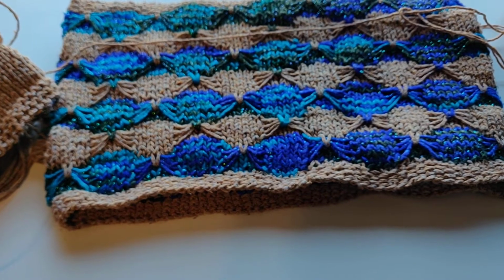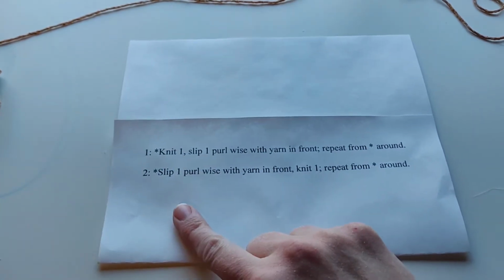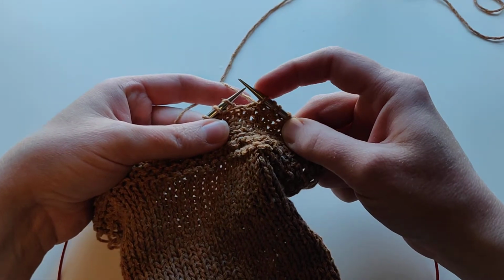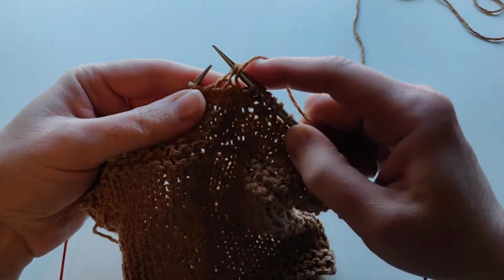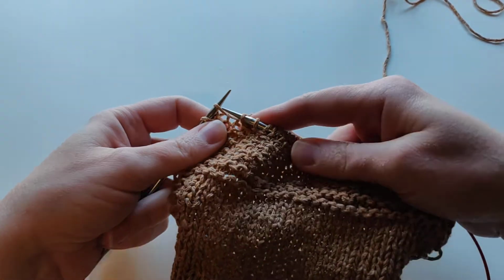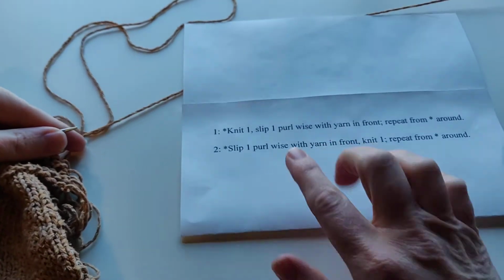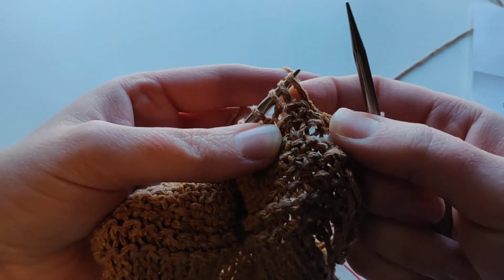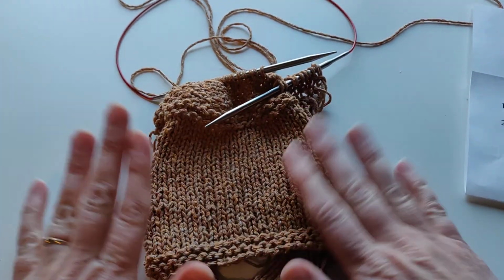One color linen stitch knitting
This is pattern support for my Blue Morpho Cowl, available exclusively on Ravelry.

The stitch pattern for one color linen stitch in the round is as follows:

Cast on an odd number of stitches and join to knit in the round.
Round 1: *k1, slip 1 as if to purl with yarn in front; repeat from * around.
Round 2: *slip 1 as if to purl with yarn in front, k1; repeat from * around.